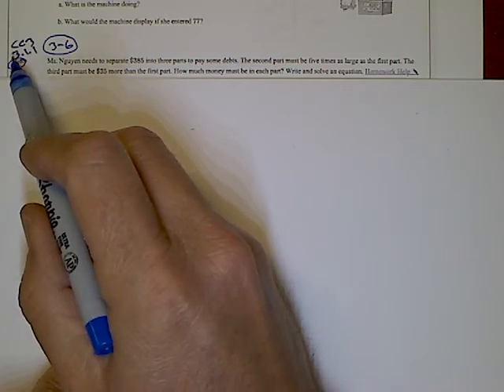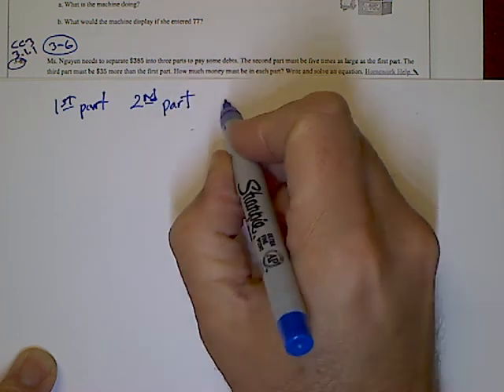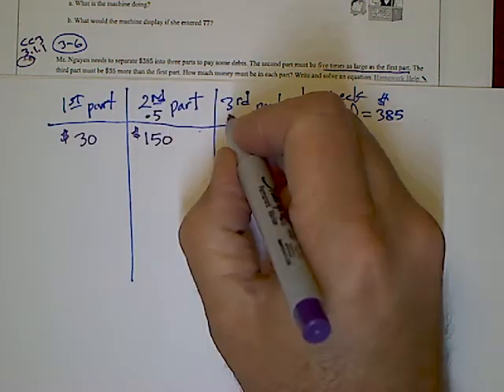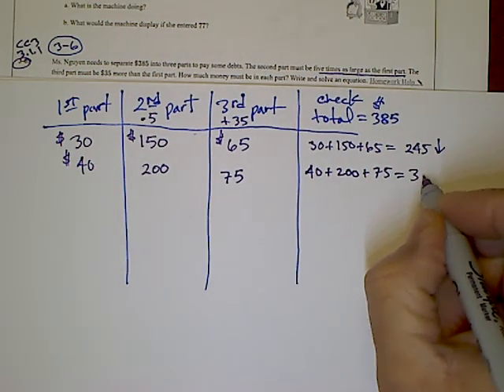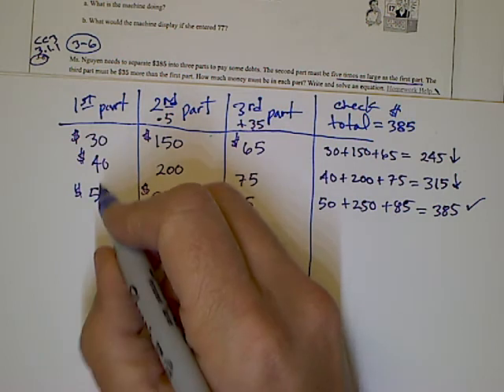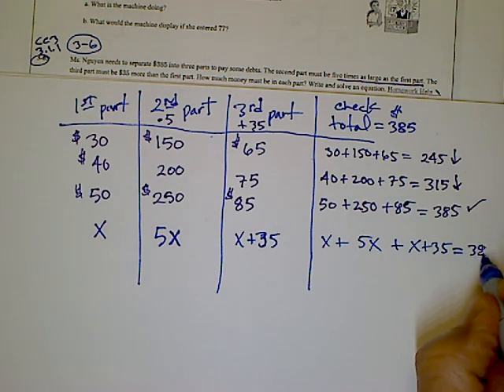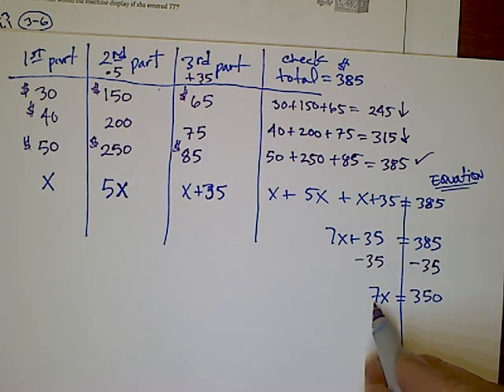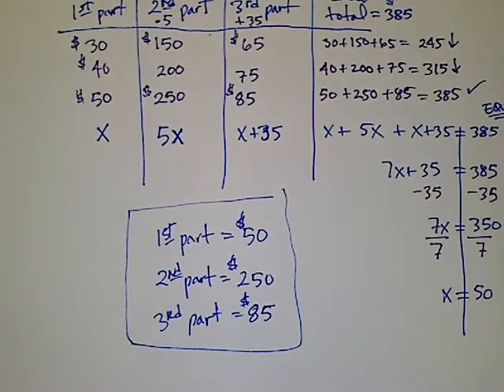CPM CC3 Section 3.1.1 #3-6 (write and solve an equation for a word problem)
Learn with Mr. Dell as he explains how to write and solve an equation using the Guess and Check Method for a word problem.